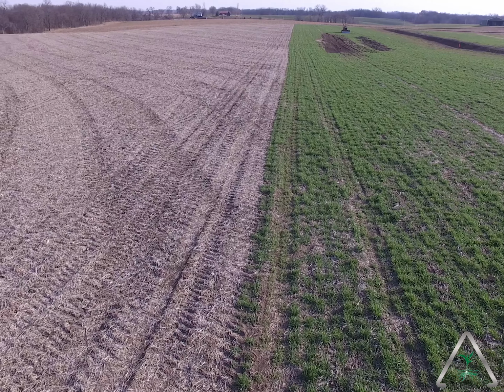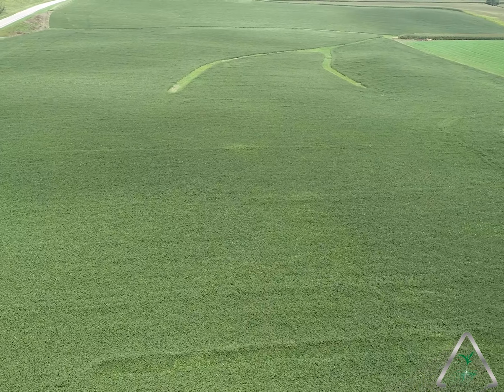Driving Markets to be Sustainable | The Dynamic Continuum EP. 059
In episode 59 of The Dynamic Continuum, Mitchell discusses changing practices in order to improve water quality.